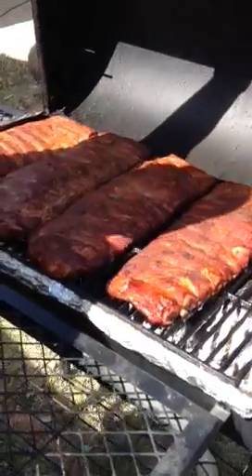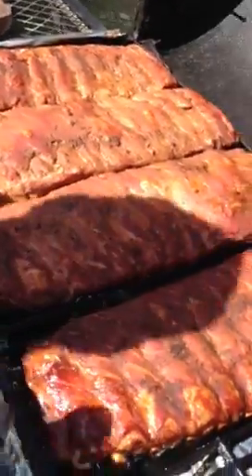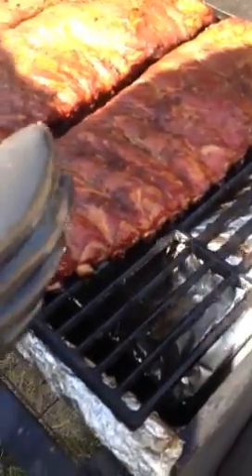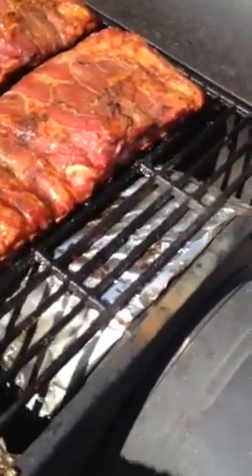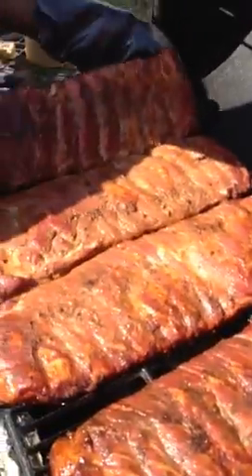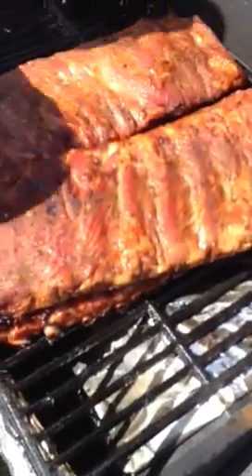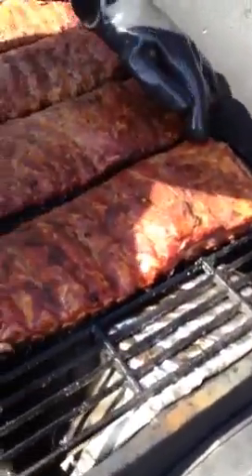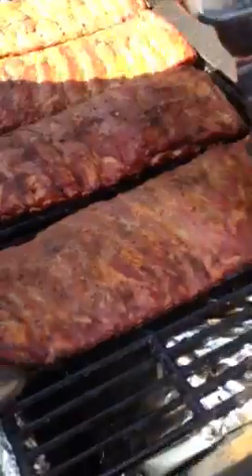The ribs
Richard's idea to cook the spareribs on the offset smoker